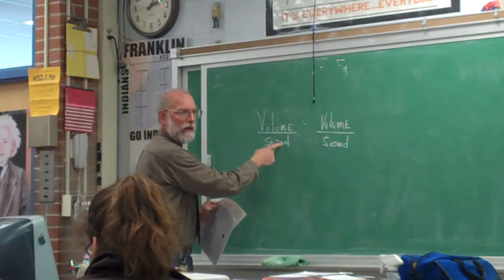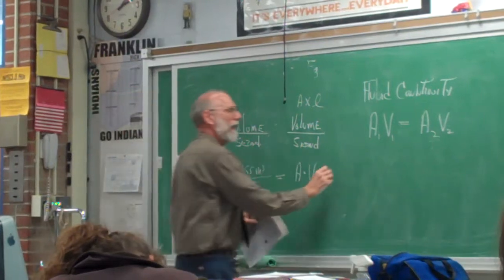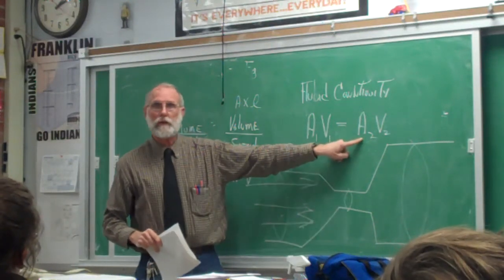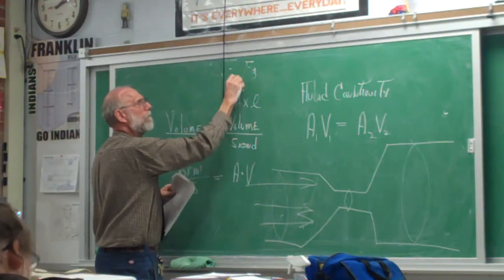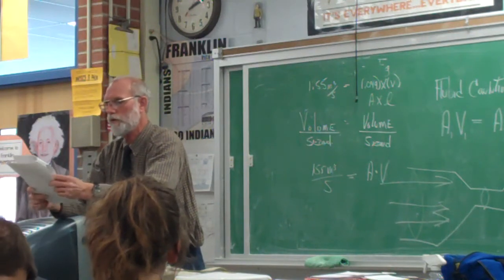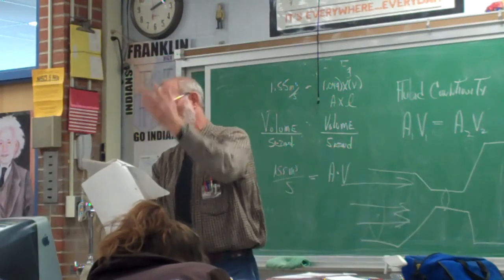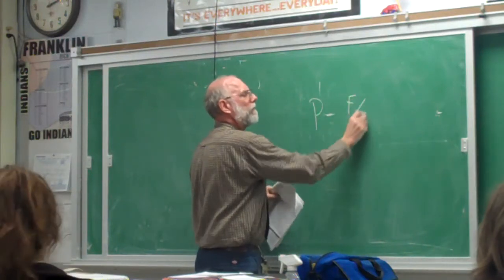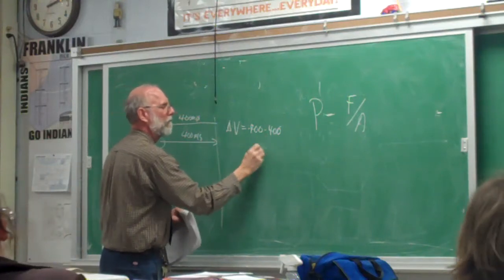Bouyancy Review (2) 1-22-10